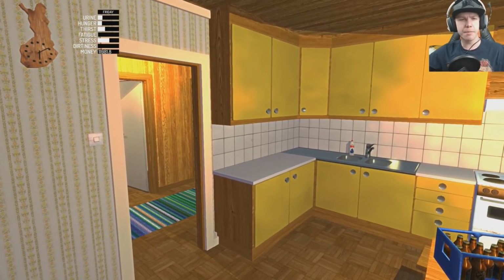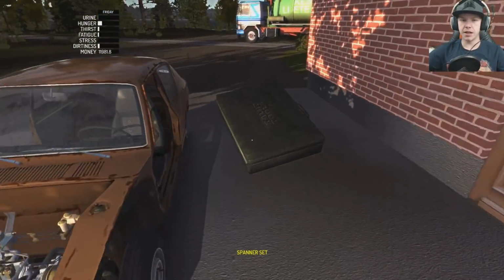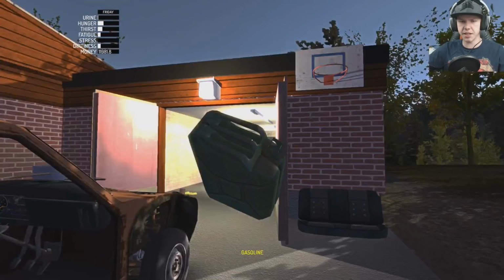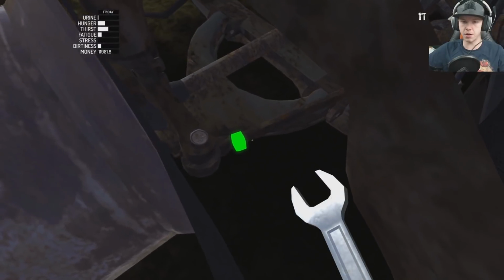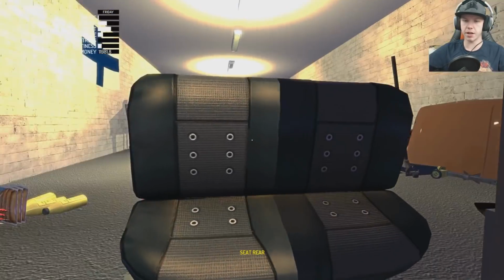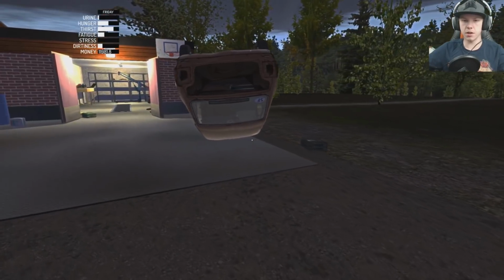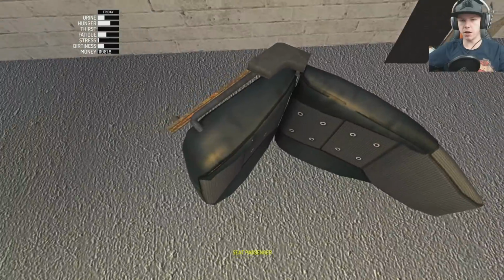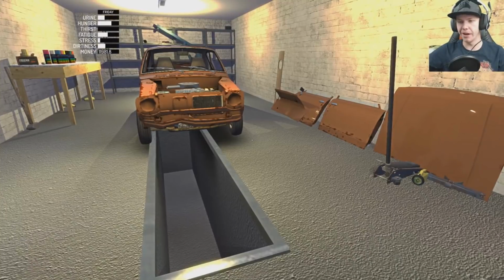My Summer Car :: E12 :: That Can't Be Good :: Z One N Only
Gamertag: Z One N Only

Cheers Guys.MY SUMMER CAR is the ultimate car owning, building, fixing, tuning, maintenance AND permadeath life survival simulator. You start the game with hundreds of loose parts and assemble both car and engine. Not only you need to maintain your car, but yourself as well. Sausages, beer and sleeping will do just fine.

Cheers Guys.